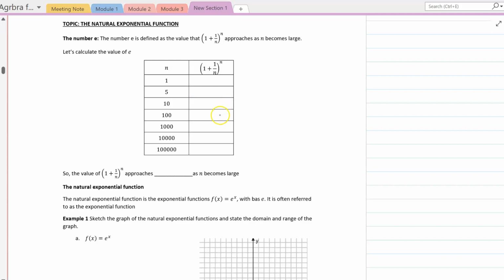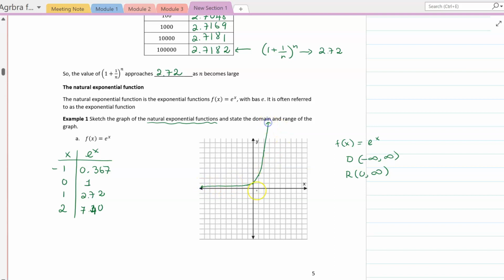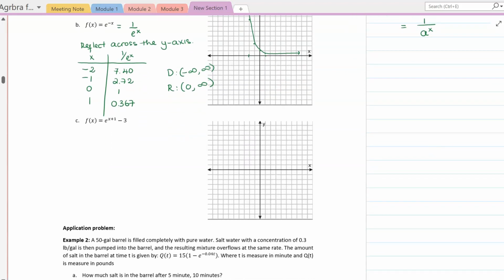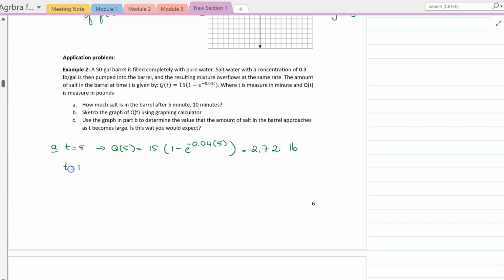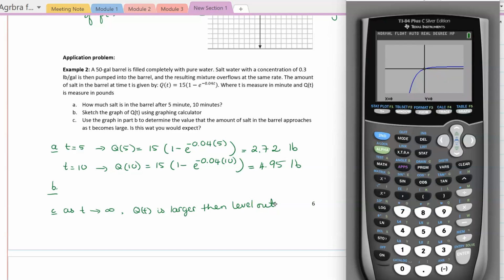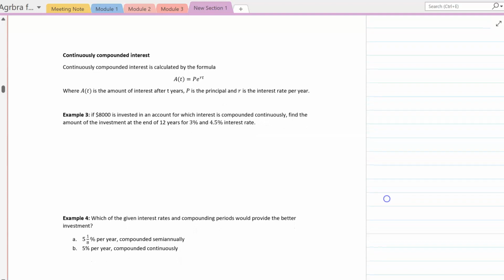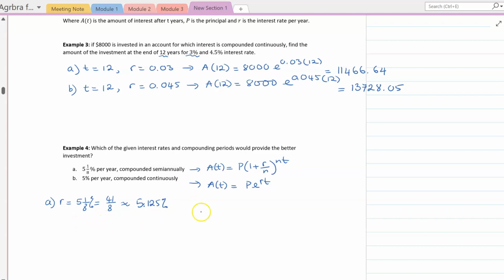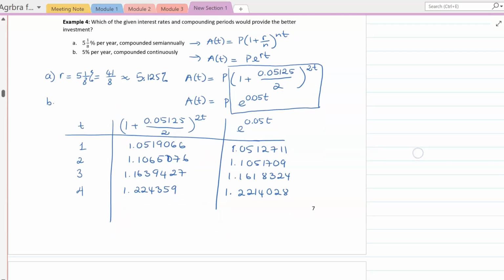The natural expoential function